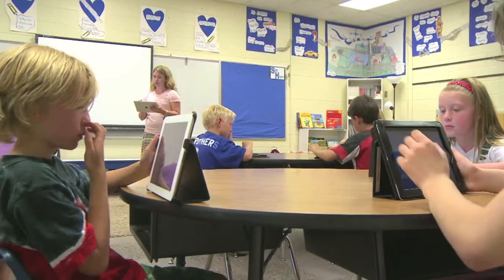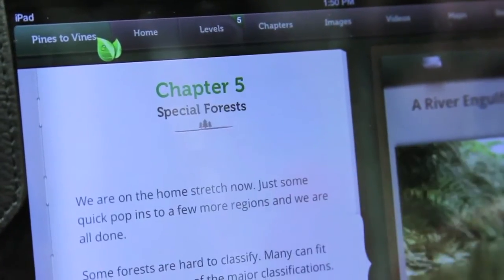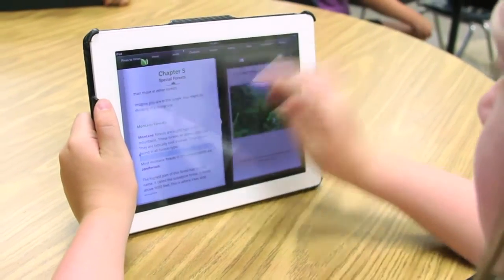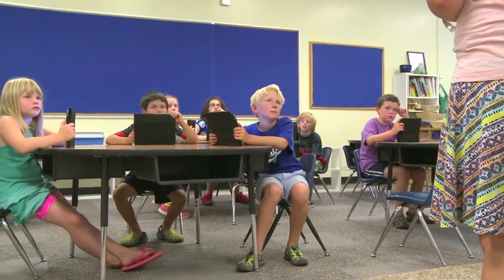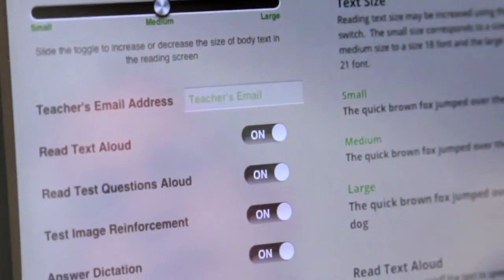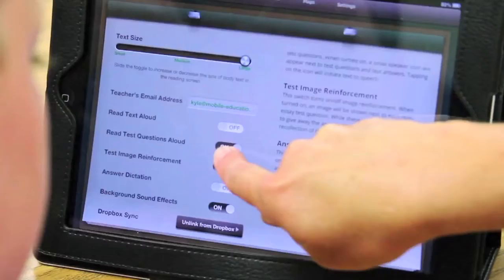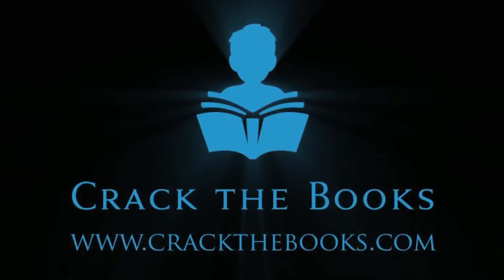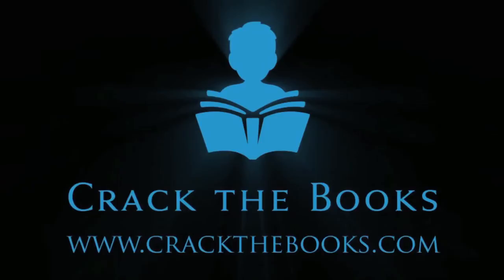Pines to Vines - The Forest Biome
Pines to Vines is a state of the art, upper elementary textbook based on the forest biome. Developed in collaboration with Oregon State University's Department of Forestry and a team of educators, this standards based, core curriculum aligned digital textbook includes both interactive enhancements and universal design accessibility features. Designed with the goal of improving reading comprehension, fostering a love of learning, and building reading confidence, Pines to Vines gives educators a powerful new teaching tool to help all students, from children with special needs to those who are academically gifted.

Pines to Vines covers a variety of topics, including forest layers, range and climate of forest biomes, plant and animal wildlife, adaptations, benefits of forests, and forest threats. Students will learn about all major forest types including tropical moist forests, tropical/subtropical dry forests, tropical/subtropical coniferous forests, temperate coniferous forests, temperate broadleaf forests, Mediterranean forests, riverine forests, mangroves and boreal forests.

Pines to Vines is part of our Crack the Books series of interactive textbooks. Crack the Books textbooks are the first iTextbooks that can be adjusted for reading level without sacrificing curriculum content. Targeting 3rd to 5th grade science and social studies core curriculum concepts, our digital textbooks allow for reading level adjustment from 1st grade to 8th grade, making it possible for all students in a classroom to access the same curriculum content regardless of their reading ability.